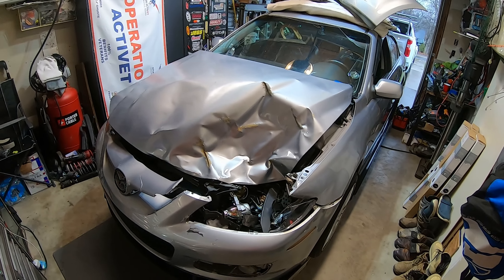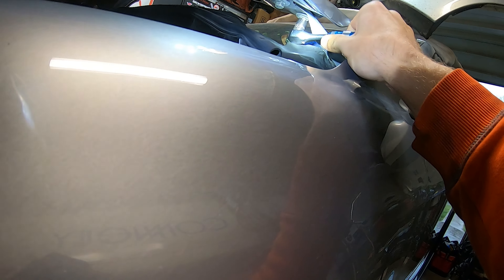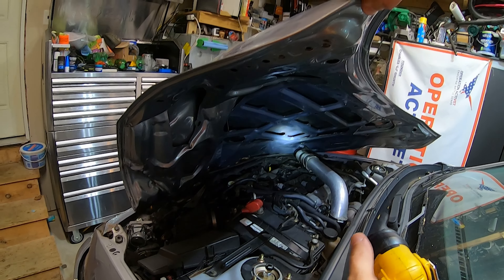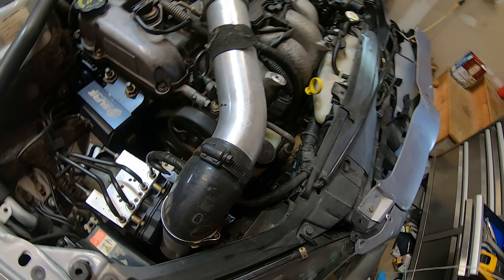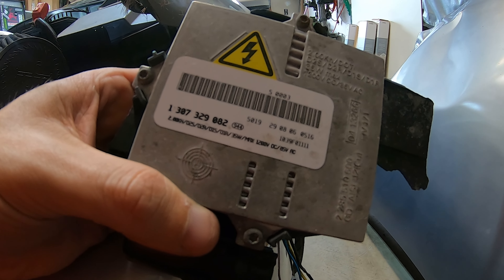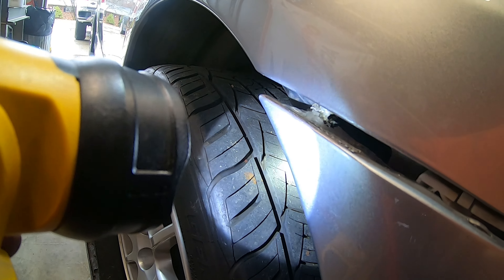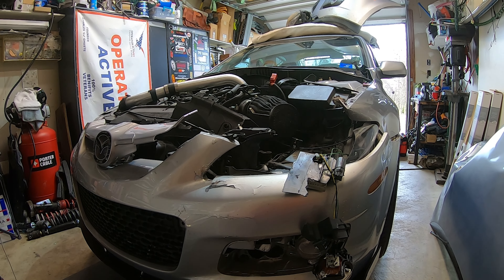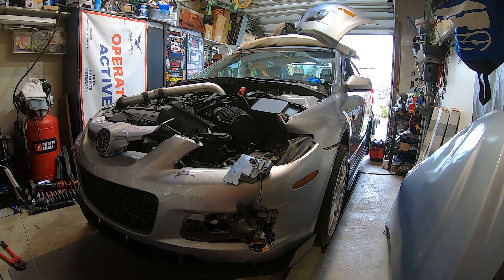Saving my Mazdaspeed 6 from insurance after hitting a deer at 50MPH! Part 1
Digging into the damage after hitting a deer at 50mph with a 2006 Mazdaspeed 6. This rebuild is going to be fun!